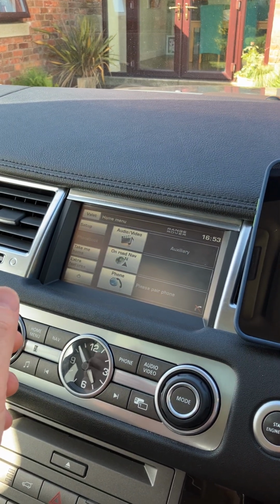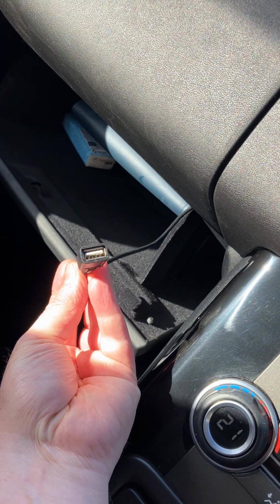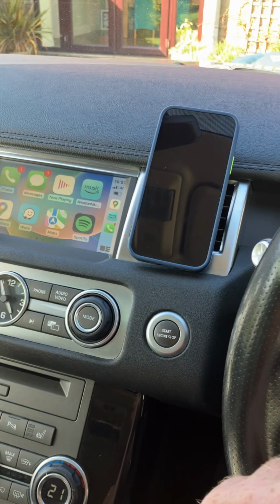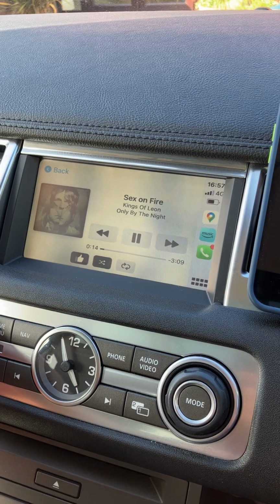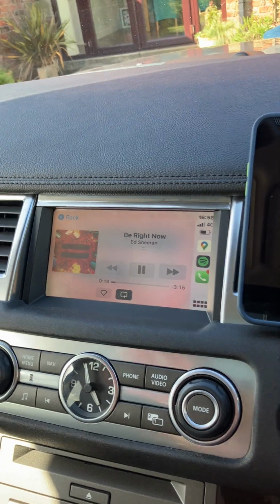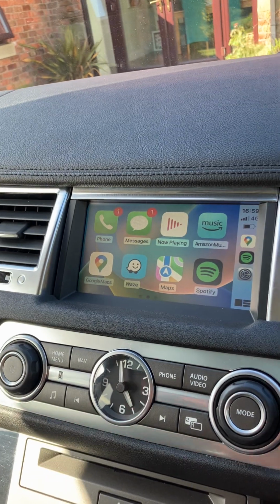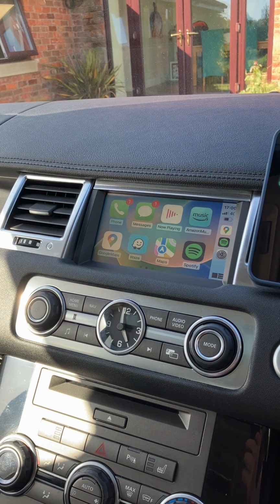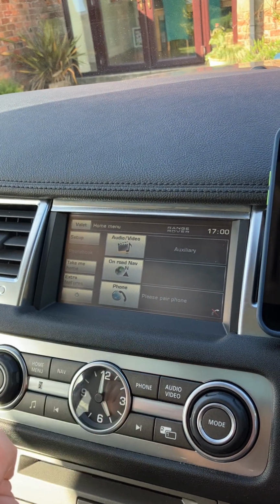Apple Car Play Range Rover Sport 2011 L320 Android Auto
Apple Car Play Range Rover Sport 2011 L320 Android Auto - All the information on where to get this system & who can fit it are in the video. Enjoy & like please 👍